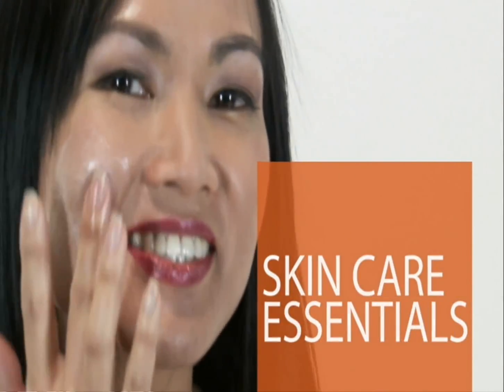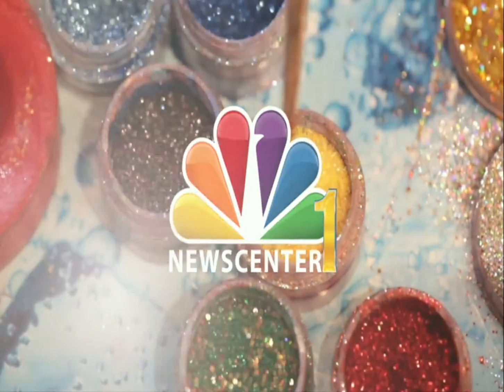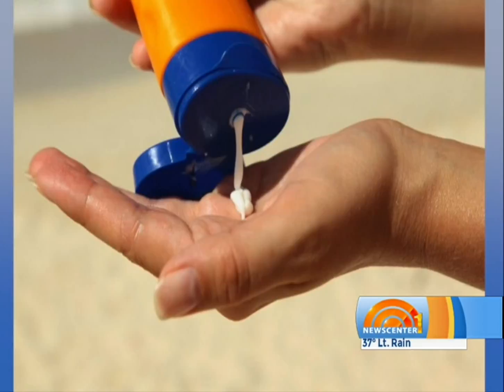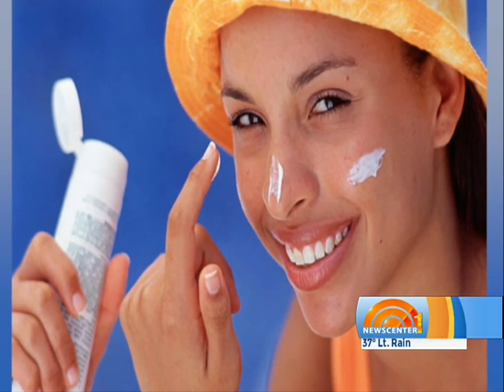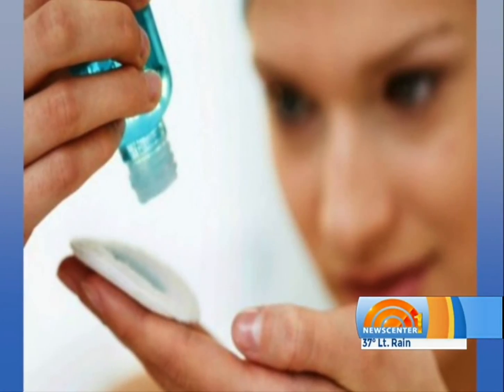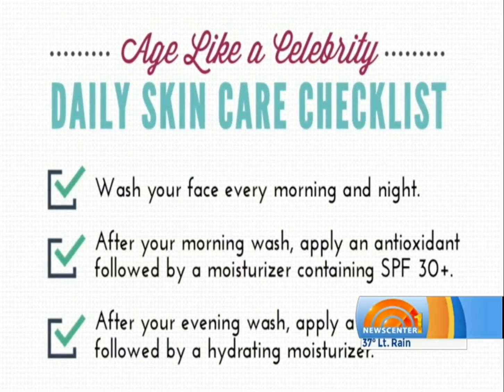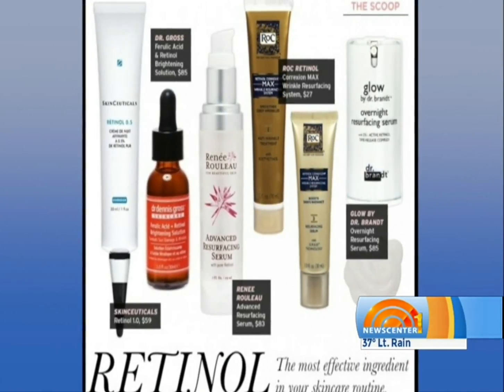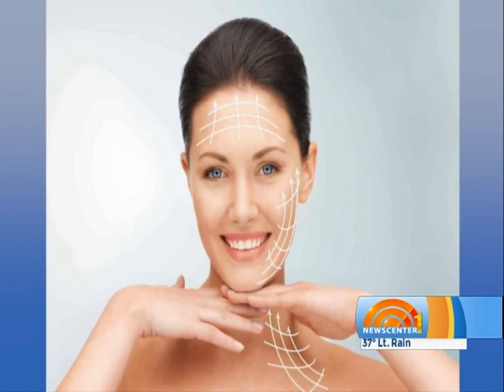Skincare Essentials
In this edition of Skincare Essentials, Anya sits down with Dermatologist, Dr. Linda Fromm from Fromm Dermatology, P.C. for some insight into a daily, skin care routine.
Fromm says that washing your face with a mild cleaner then applying SPF is a good start followed up with a moisturizer. She says a toner is not necessarily needed, but can be used if desired.
For a night time, a mild cleanser is also recommend followed by a moisturizer and an anti-aging product, which could be the use of a prescription medicine called tretinoin or an over the counter product with retinol. The anti-aging products are recommended to use daily or every other day before bedtime.
It is important to cleanse your face daily to prevent facial break outs.
Dr. Fromm says any mild cleaner from a drug store will do for washing your face.